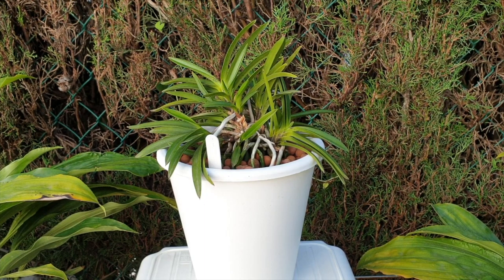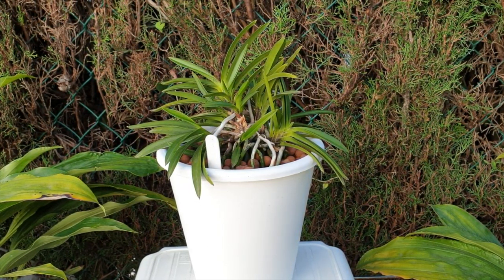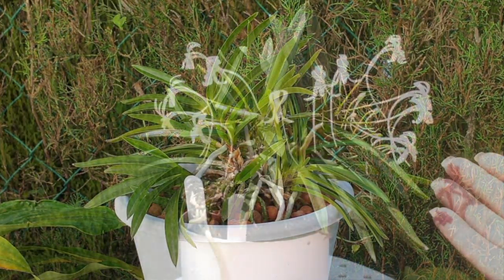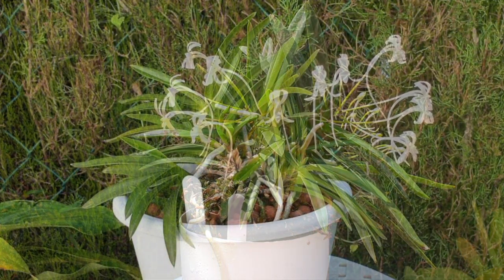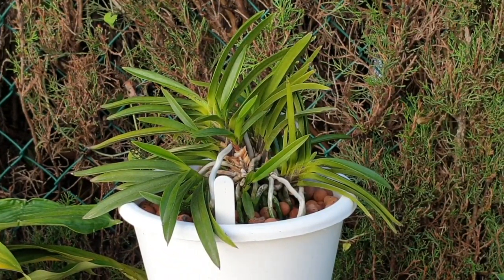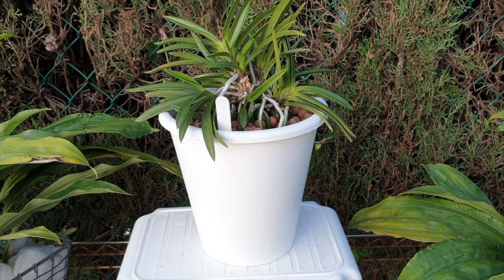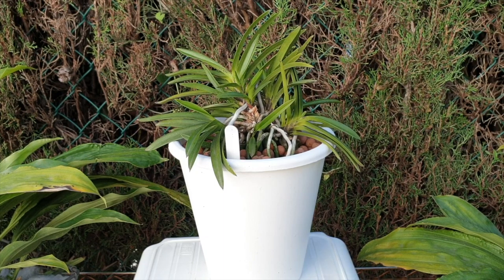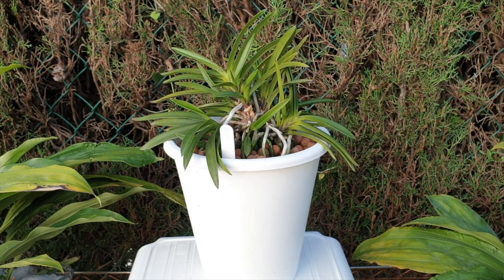VANDA FALCATA CARE IN SELF WATERING | LECA & SERAMIS | LOW HUMIDITY#CareCollab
NEOFINETIA FALCATA IS WHAT I PREFER TO CALL THIS GORGEOUS FUURAN ORCHID. I am a bit old school, despite the name changes that go on in the orchid world. Fuuran = WindOrchid in Japan, and then there are the much coveted Fuukiran = RichandNobleOrchid I love the classic set up of Sphagnummoss but in my climate it got too much with the moss degrading because of how much water I needed to apply during the growing season. I transitioned my Neofinetiafalcata into the self watering set up in the Summer of '20 and am very happy with the results.
COLLABORATING CARE VIDEOS:
JOIN THE CARECOLLAB INITIATIVE:
My environment:
Mediterranean climate, hot summers and mild winters
45% - 85% humidity, with regular airflow
Orchid growing supplies:
                                  150 Winter, RO Water and KelpMax only